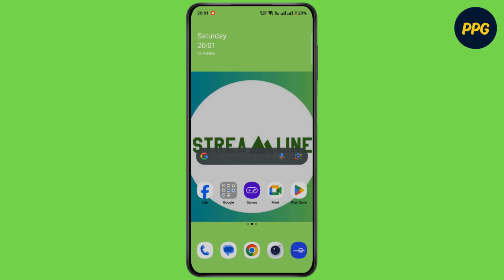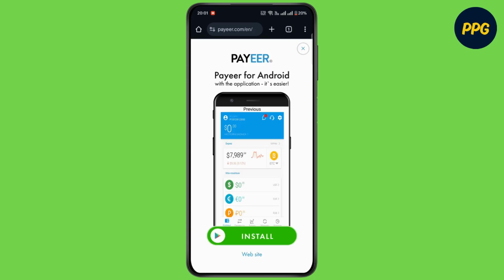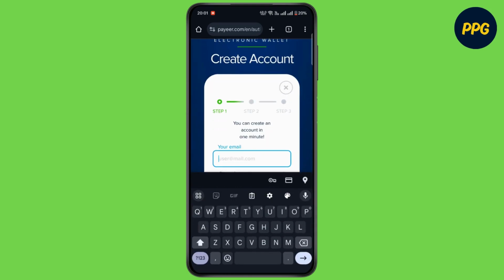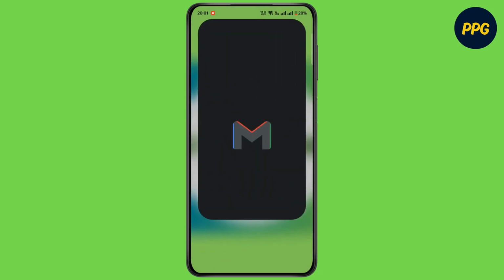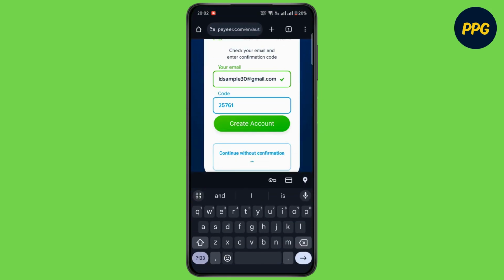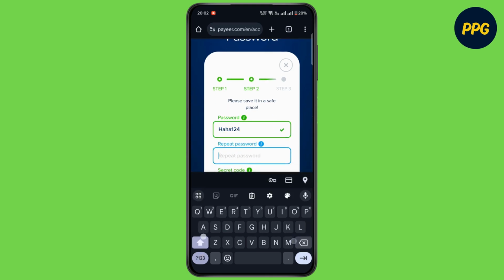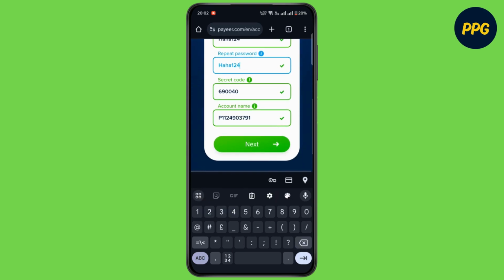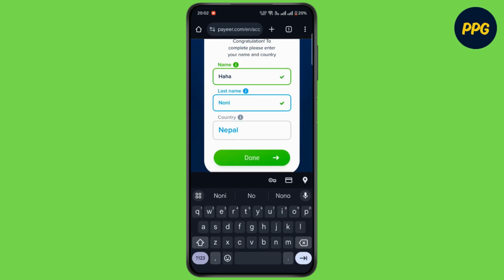How to Create Payeer Account ?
Hello Guys,

Welcome to our step-by-step guide on "How to Create Payeer Account?"! If you're looking to set up a Payeer account for online payments, transfers, or managing your finances, this video is for you. We'll walk you through the entire process of creating a Payeer account, from signing up to account verification. By the end of this tutorial, you’ll know how to easily register for Payeer, and start using it for transactions.

In this video, we will show:

How to create a Payeer account
Step-by-step Payeer registration guide
How to sign up for Payeer online
Payeer account setup process
How to verify your Payeer account
Tips for securing your Payeer account